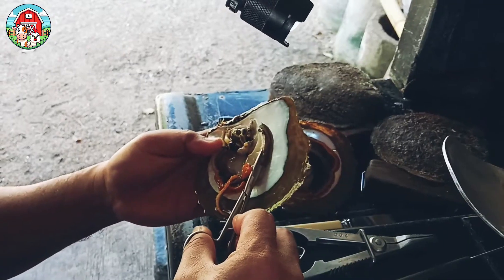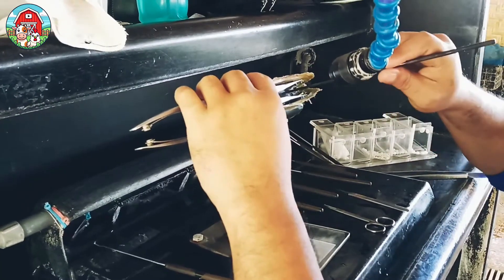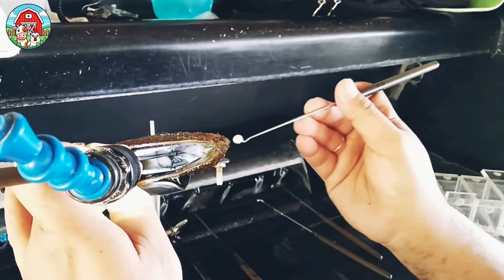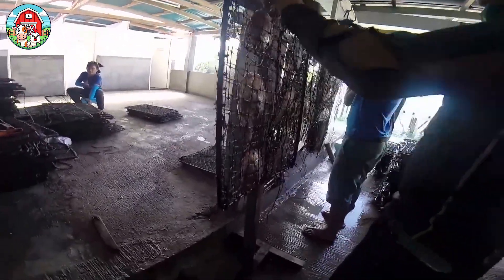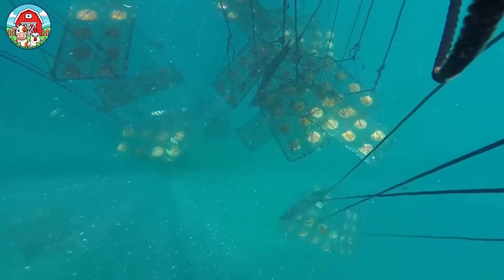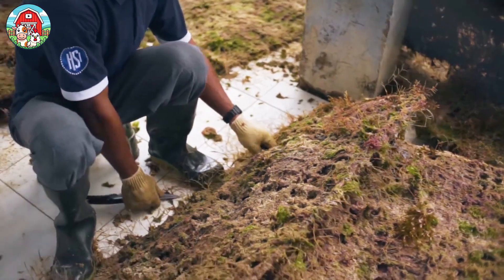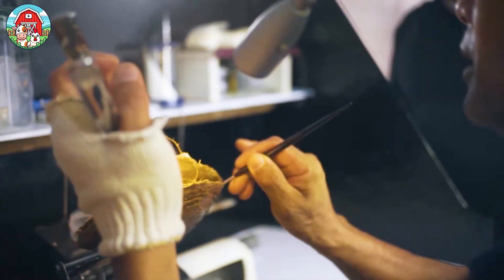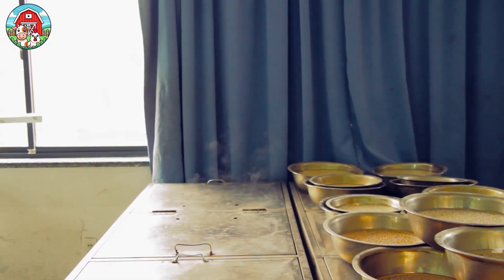How Oysters Produce Pearls | How are thousands of pearls produced | Pearl Cultivation Method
A pearl forms when an irritant, such as a grain of sand, enters an oyster or mollusk. The mollusk secretes layers of nacre around the irritant to protect itself, gradually forming a pearl. This natural process can take several years.

Welcome to Noal Factory Process. We'll take you where cameras usually aren't allowed. Join us as we explore the fascinating world of manufacturing and discover the secrets behind some of the most popular products you use every day.